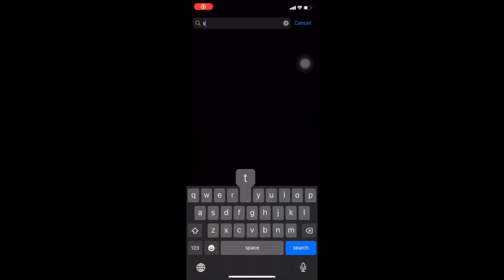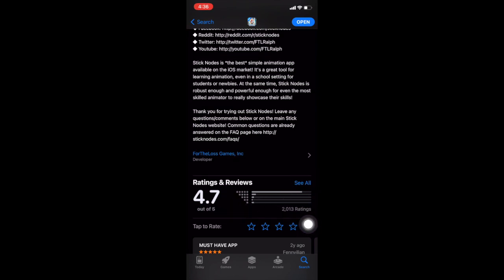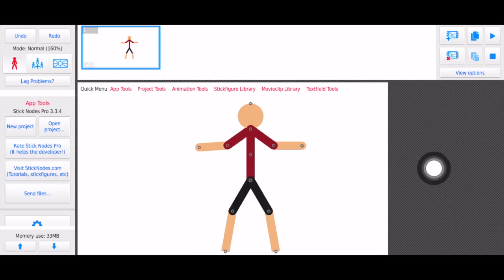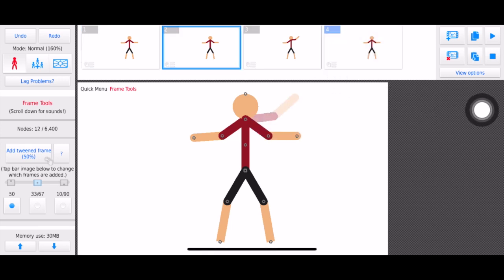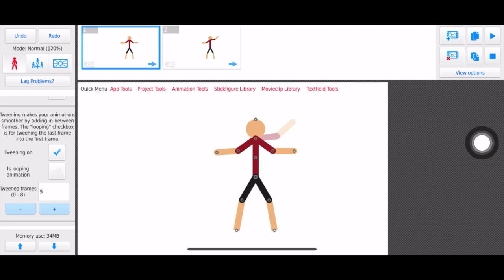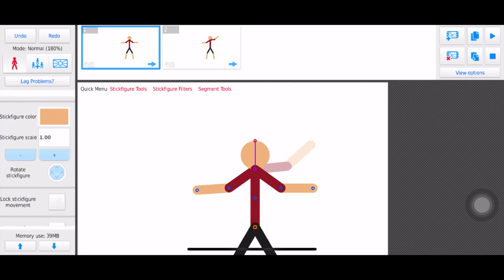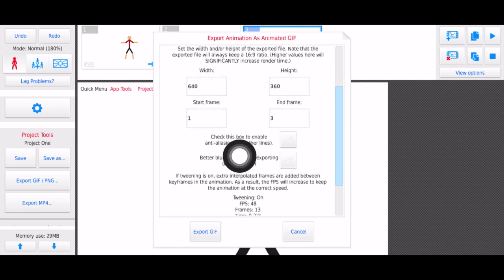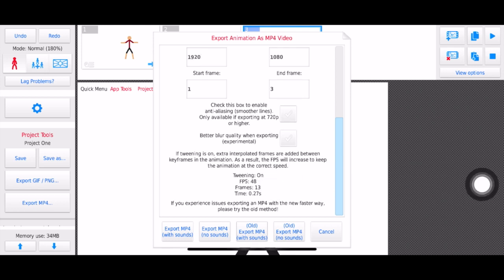1. Navigating StickNodes - The Ultimate Beginner Guide to StickNodes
Like and sub for an apple